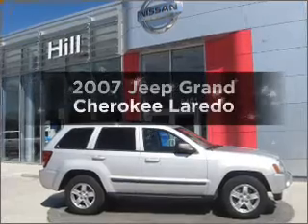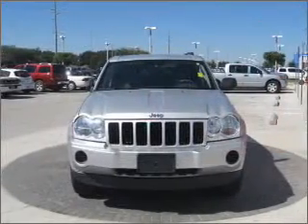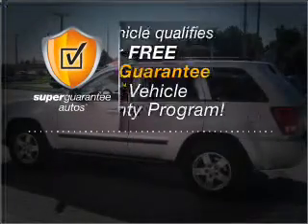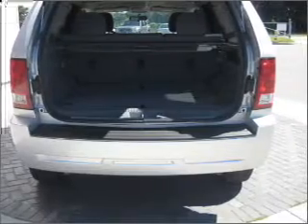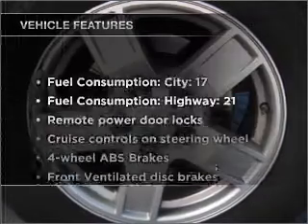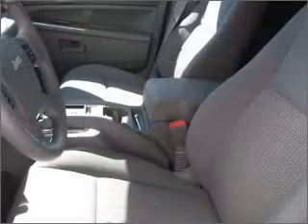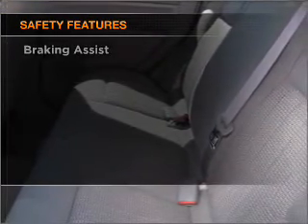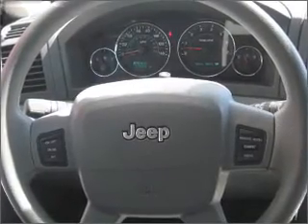2007 Jeep Grand Cherokee - Winter Haven FL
Year: 2007
Make: Jeep
Model: Grand Cherokee
Trim: Laredo
Engine: 3.7 liter 6 cylinder 12 valve
Transmission: Automatic
Color: Silver
Mileage: 57556
Address:
6401 Cypress Gardens Blvd